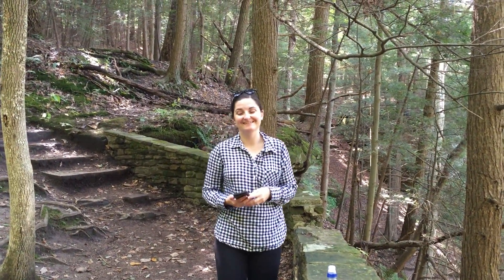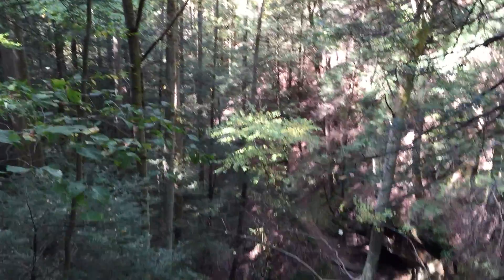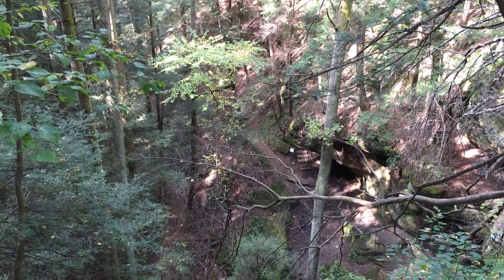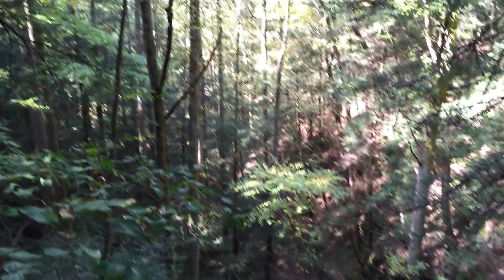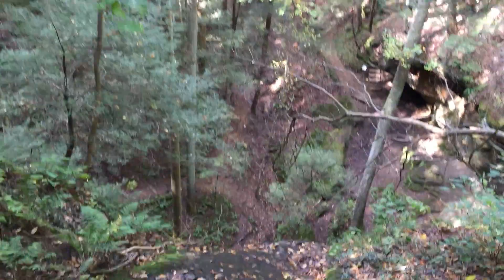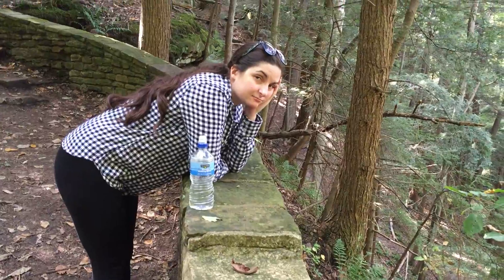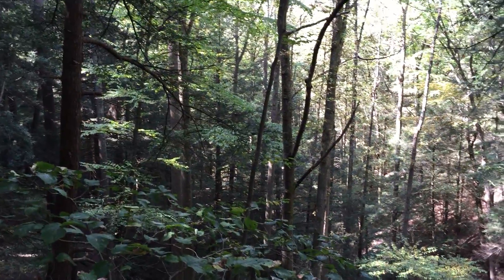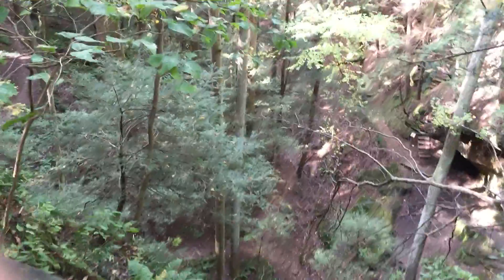Cantwell Cliffs, Katherine is done.